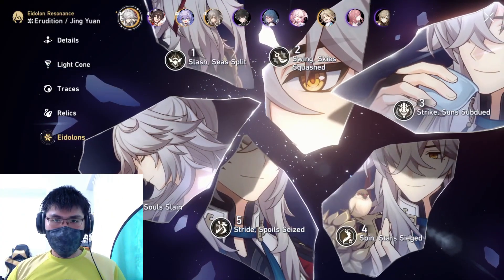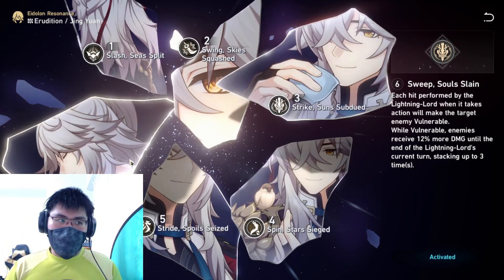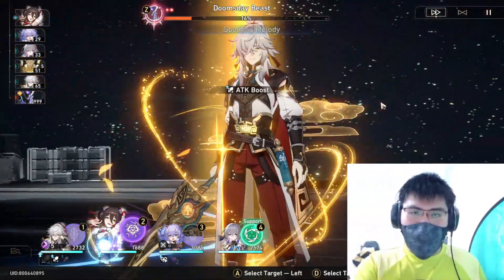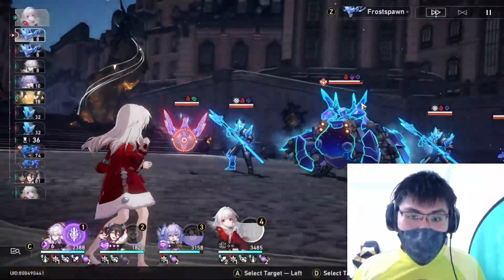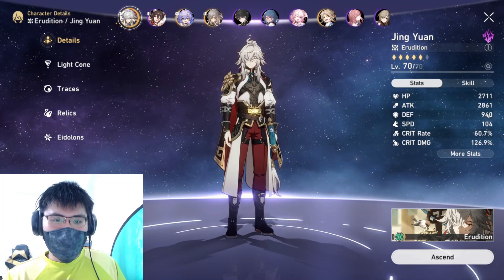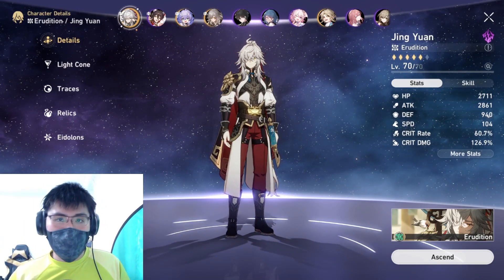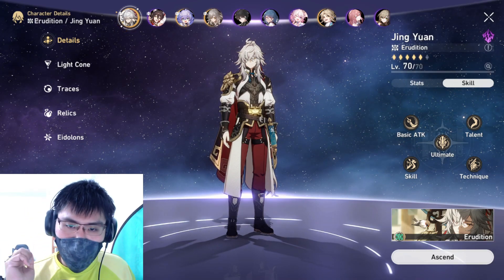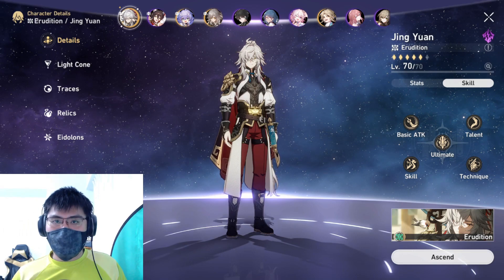Honkai: Star Rail | The Problems with a Maxed Out Jing Yuan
In today's video, I discuss about the issues I have with my own Jing Yuan that is maxed out in eidolons as well as light cones.

Time Stamp:
@00:00 Intro
@02:04 Crowd Control Issue
@04:00 Speed Tuning Issue
@05:50 Linear Playstyle
@06:40 The Battalia Crush Dilemma
@08:51 Erudition Dilemma